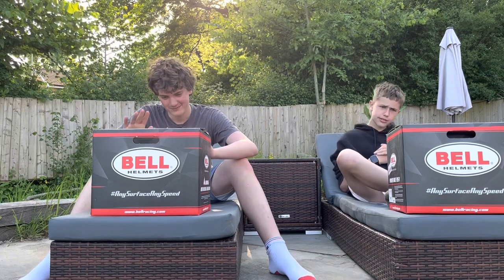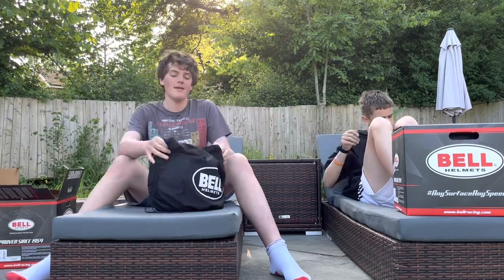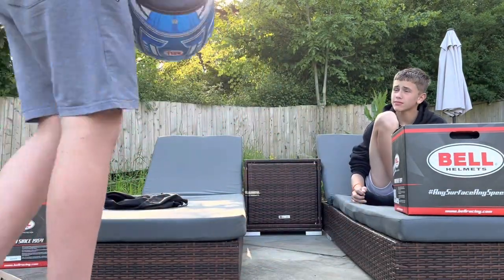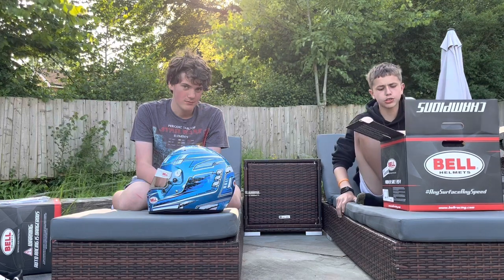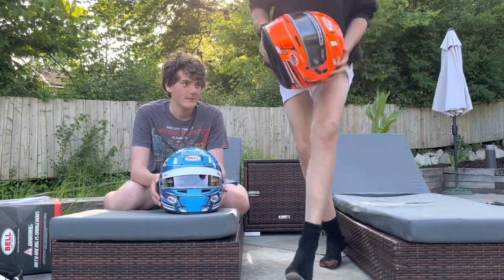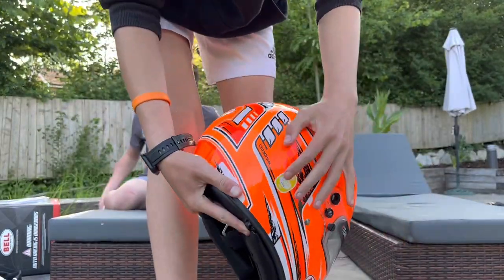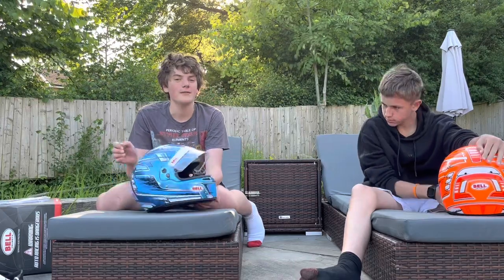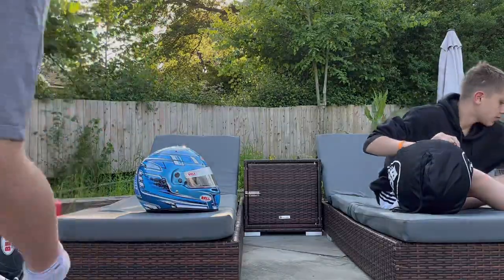Bell kc7 cmr champion orange and champion blue review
Review of bell kc7 cmr champion blue and champion orange